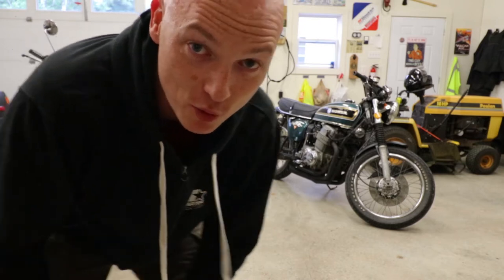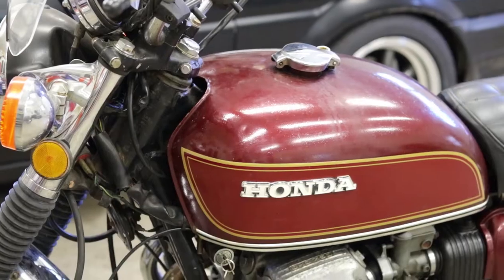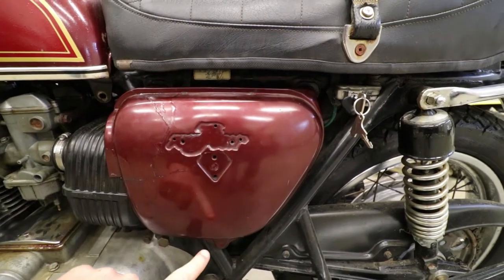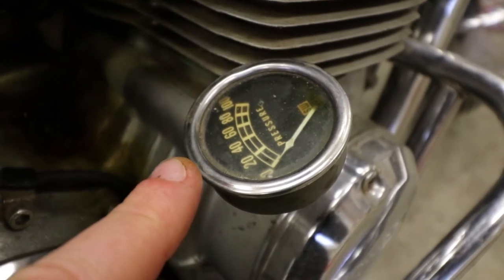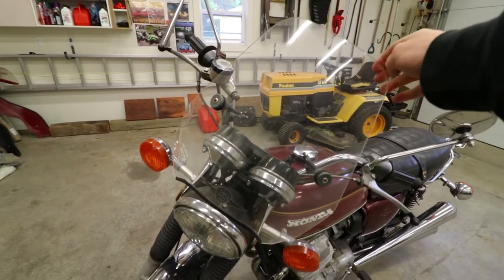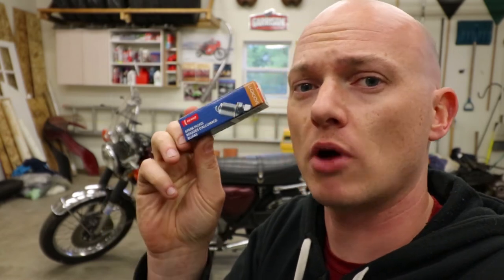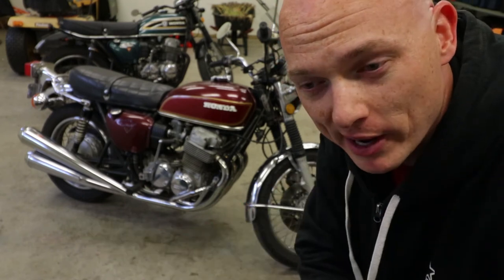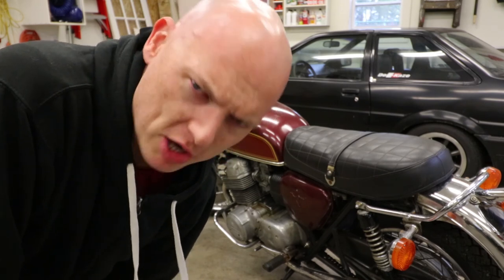My NEW Motorcycle Restoration / possible build? (Project Ron Burgundy pt.1)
My NEW Motorcycle Project . It's time to get you involved with the good, the bad and the downright UGLY of my newest project.

If you're digging these vids be sure to subscribe to the channel and, AND, if you want to see some behind the scenes, be sure to check out my Instagram feed